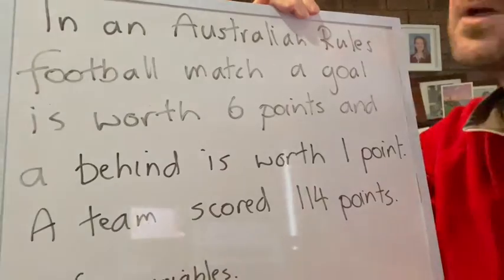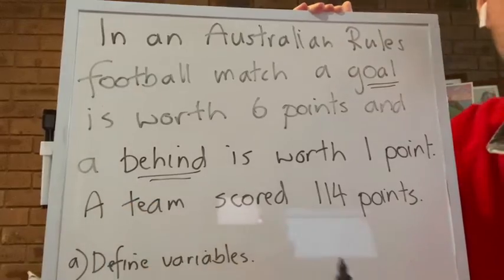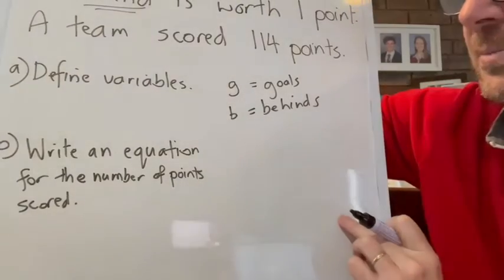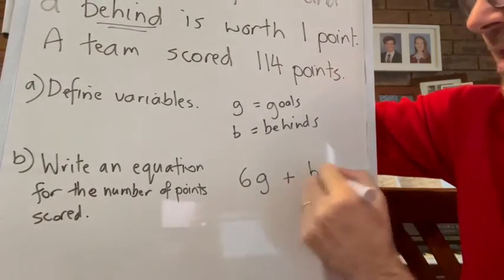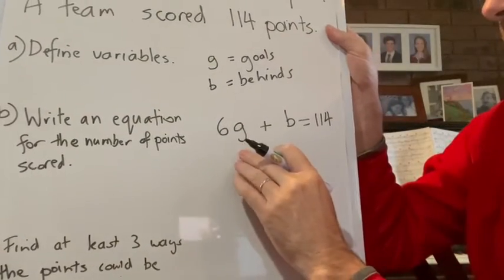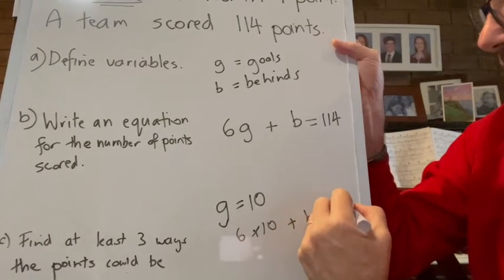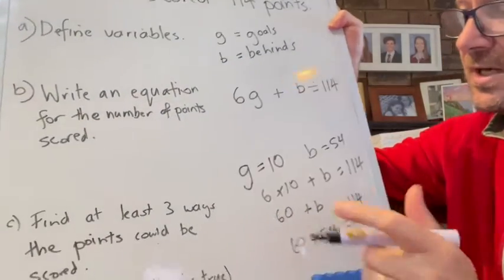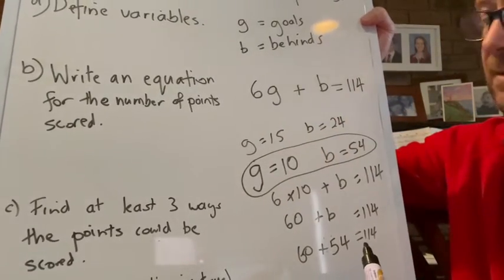7 Algebra L2 (Q8 solved)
Identifies variables, creates an equation and solves the equation for a variety of variable values.